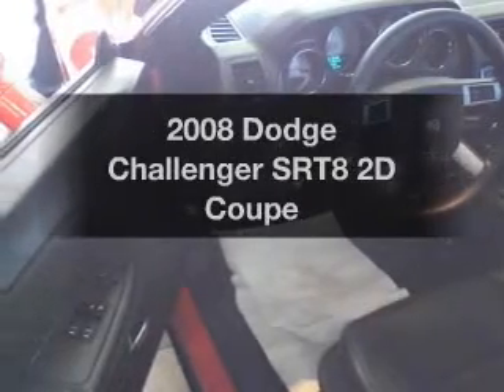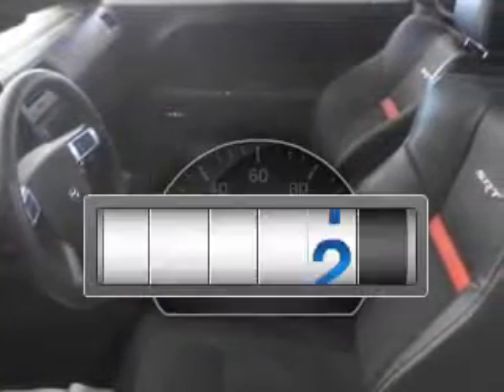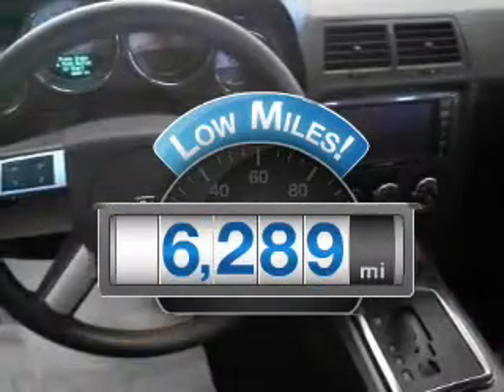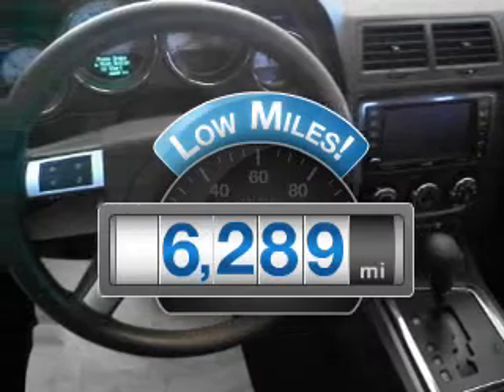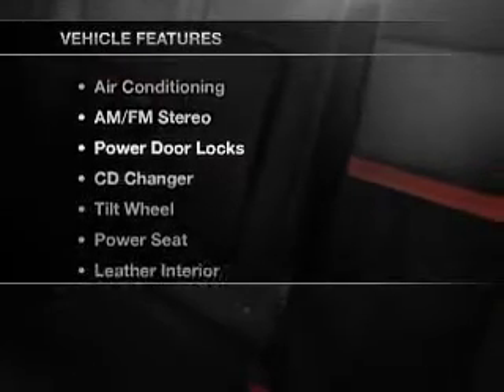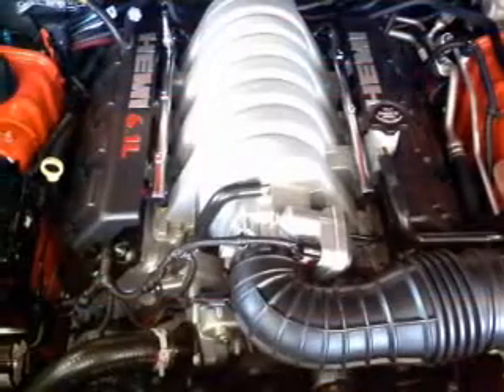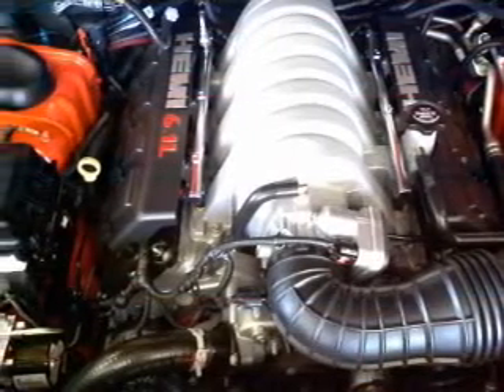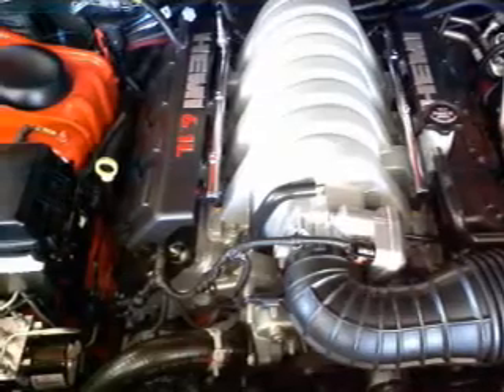2008 Dodge Challenger - Calgary Alberta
Year: 2008
Make: Dodge
Model: Challenger
Trim: SRT8 2D Coupe
Engine: 6.1 liter 8 cylinder
Transmission: Automatic
Color: Orange
Mileage: 6289
Address:
139 East Lake Crescent NE
Calgary, Alberta T4A 2H7